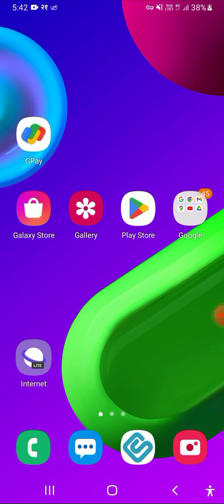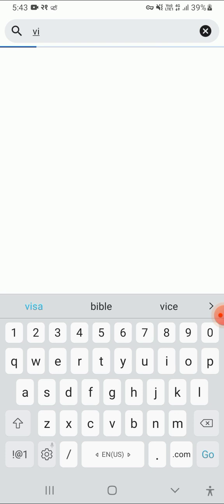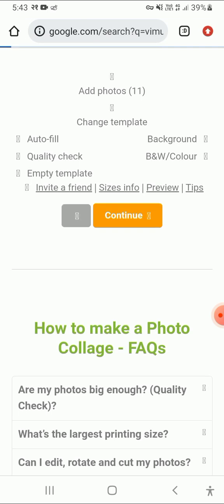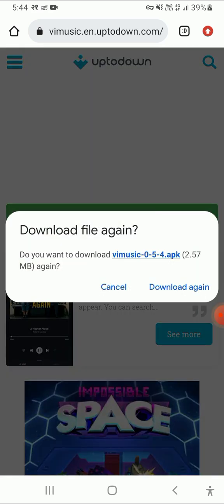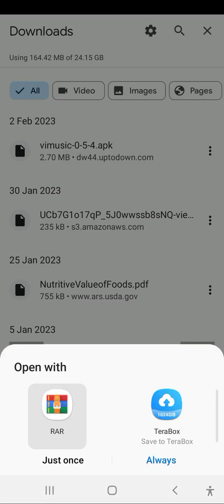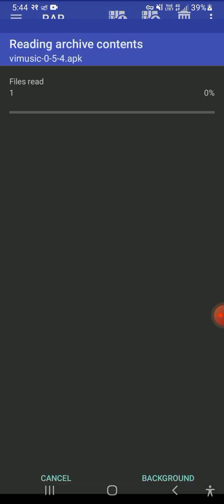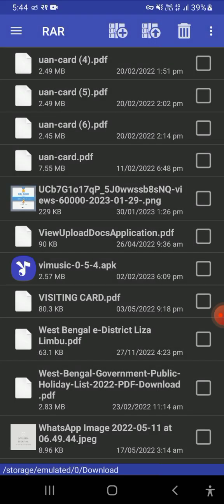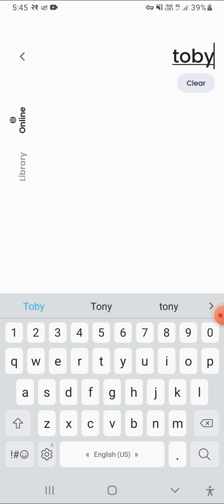Free Online Music player. No Ads. No Subscription needed. Absolutely FREE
You can hear your favorite songs on the go without subscription and without Ads.

Install and enjoy.